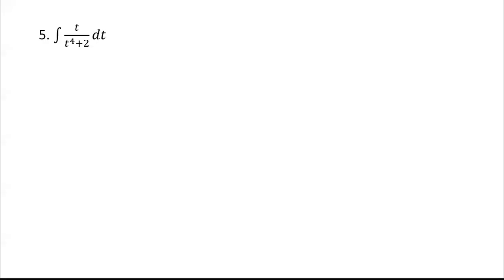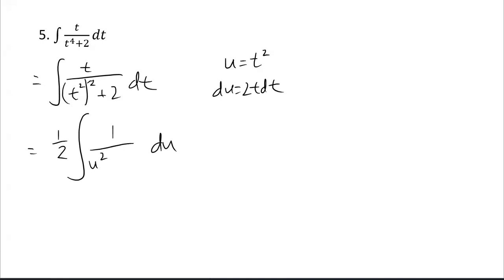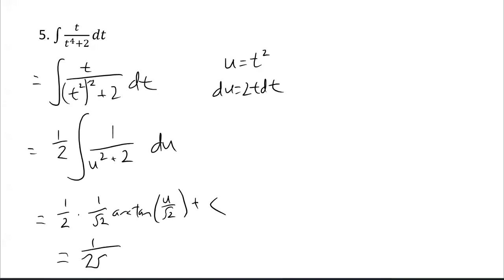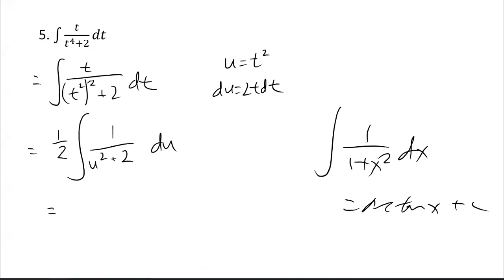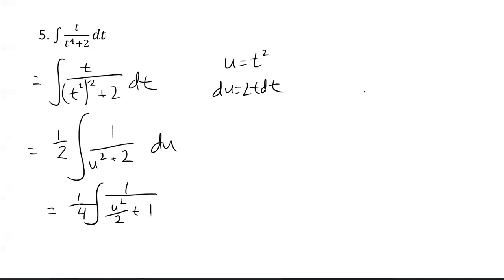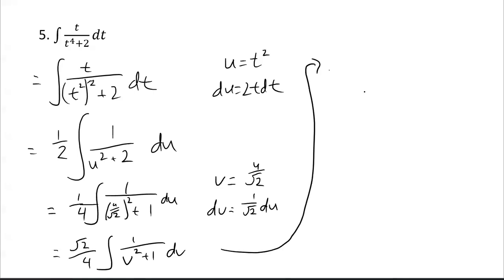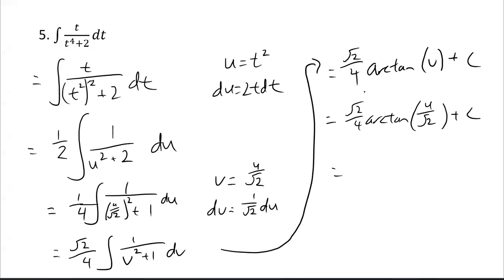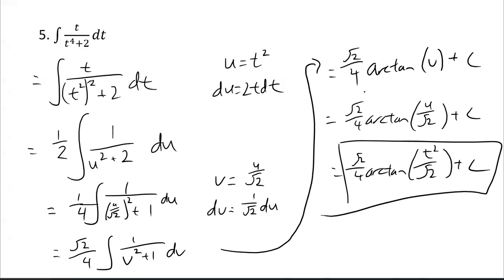Stewart 7.5 Integral #5 - good ole arctangent